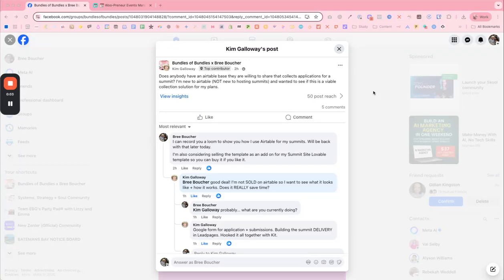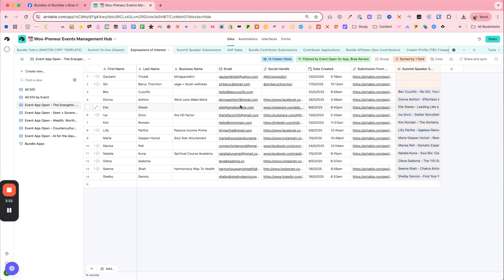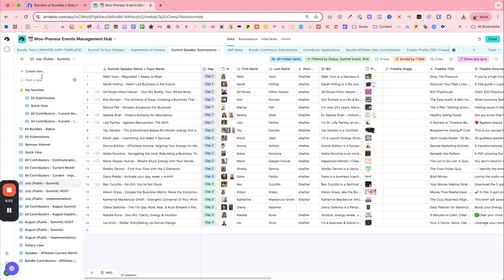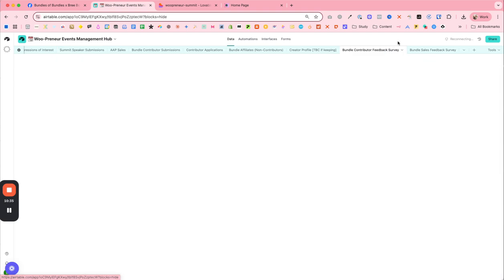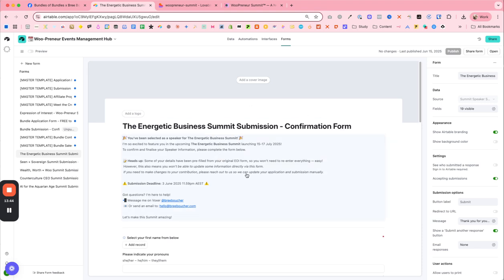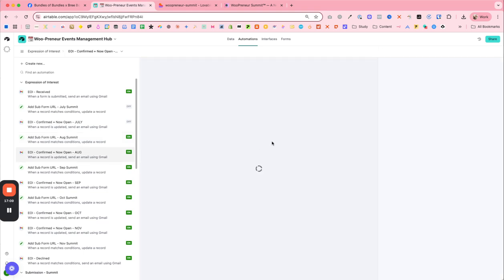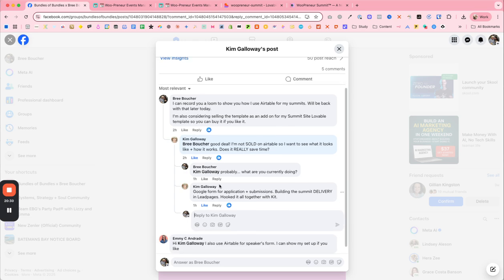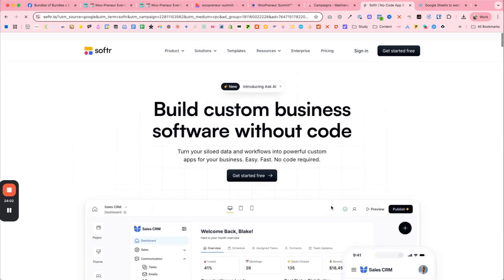How I Organize a Whole Summit in Airtable!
In this behind-the-scenes tour, I walk you through the exact Airtable system I use to manage my multi-summit event workflow — from collecting speaker applications to publishing speaker details to my summit website with minimal manual effort.

Originally created for Kim (hey Kim! 👋), this walkthrough shows how I manage expressions of interest, speaker submissions, automations, and site embeds for multiple summits — all in one streamlined Airtable hub. You’ll also get a look at how I sync everything with my Lovable Summit Site Template to auto-publish speaker pages without copy/paste headaches.

Perfect for summit hosts, bundle creators, and anyone tired of messy forms and scattered systems.

00:00 – Overview of the Events Management Hub
Why I created an all-in-one Airtable system for managing summits and bundles.
02:45 – EOI + Submission Workflow
How I collect and connect expressions of interest and speaker submissions using linked records.
06:30 – Embedding Airtable into My Summit Site
How I use Airtable views + Lovable to automatically publish speaker info (no copy/paste needed).
11:30 – Automations That Save Me Hours
How Airtable automations trigger confirmation emails, assign next steps, and streamline speaker communication.
20:30 – Bonus Tools + Final Thoughts
Mailer tools (like MailMeteor), Softr vs Lovable, and a few advanced tricks to consider.